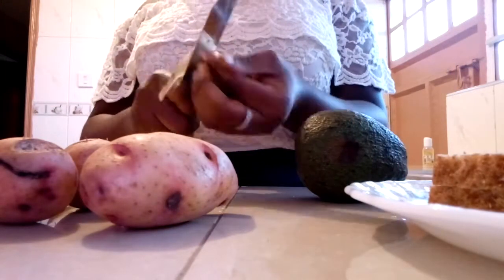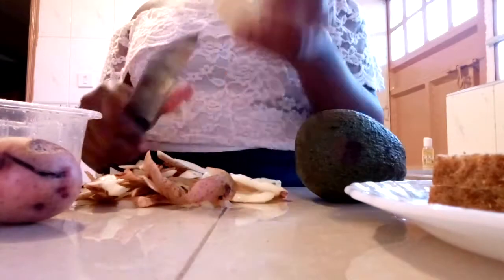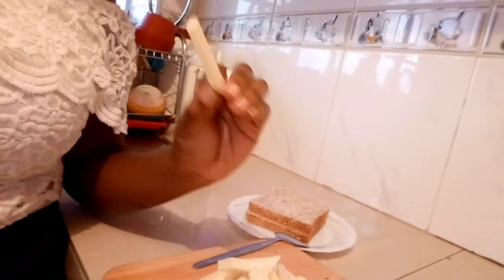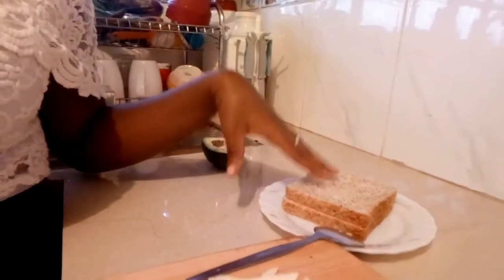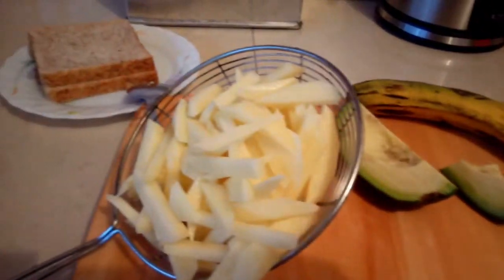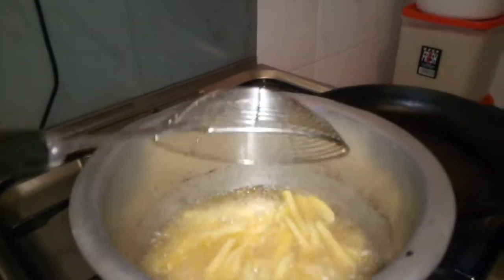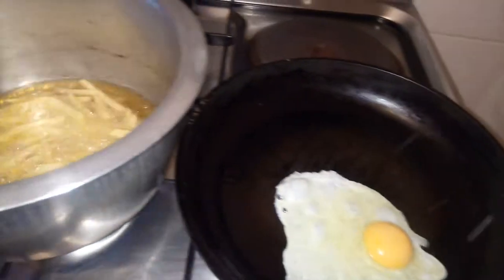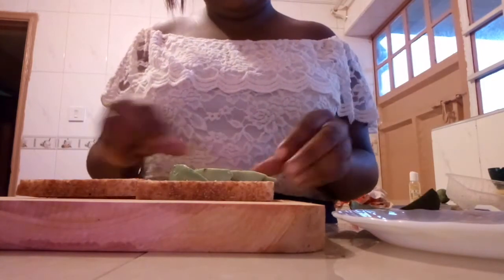Brunch ideas - Sandwiches & fries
If you love brunch as much as I do, you will love this simple meal idea. Simple affordable and easy to make.

xoxo